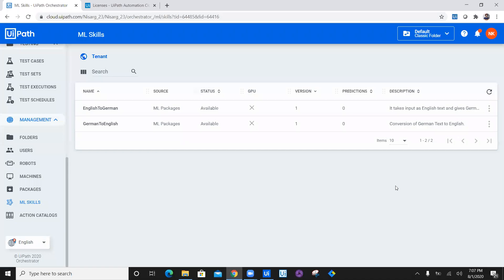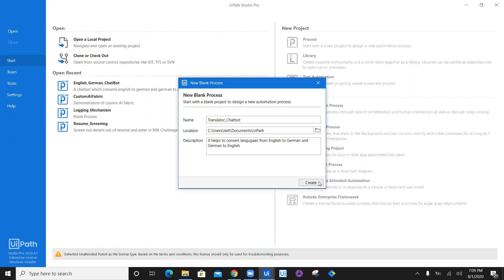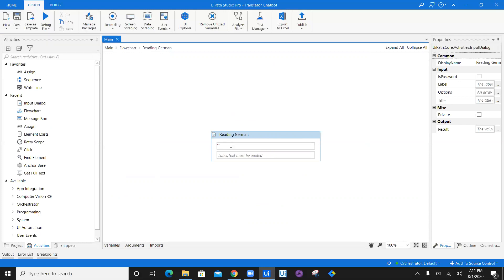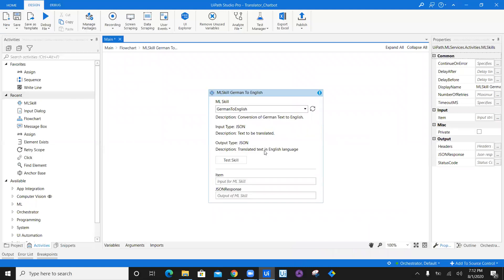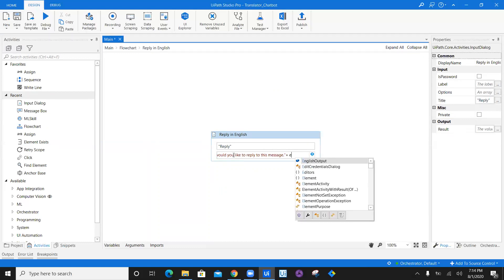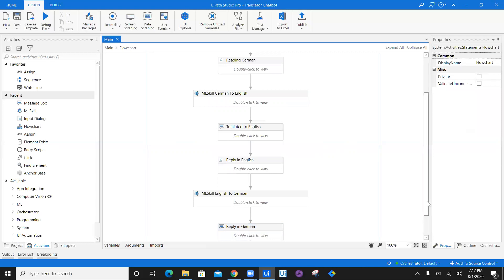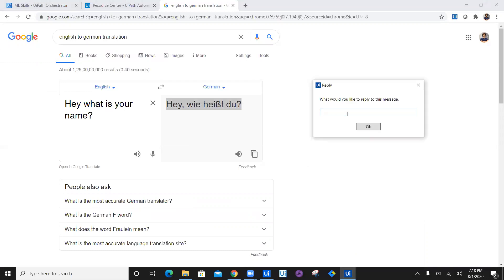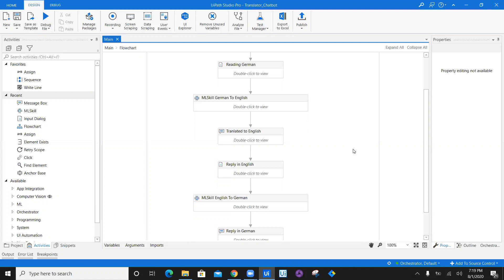Create Language Translator ChatBot BOT in UiPath | E04 | Slack Chatbot| AI Fabric